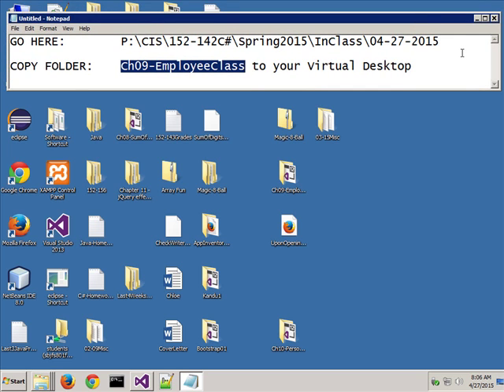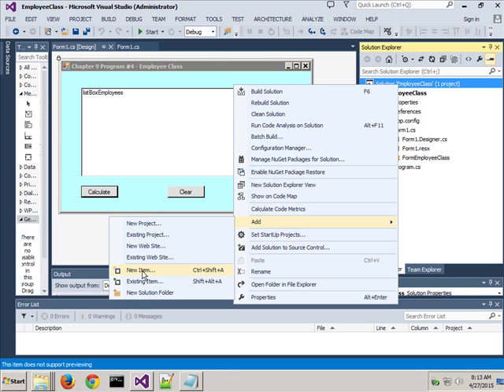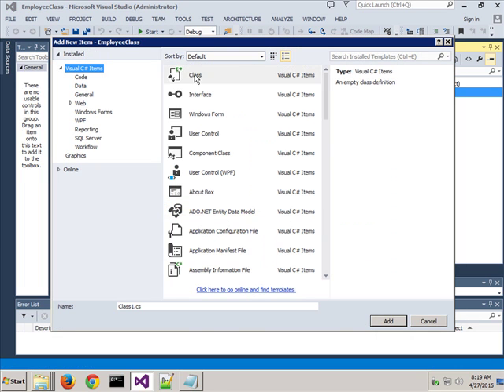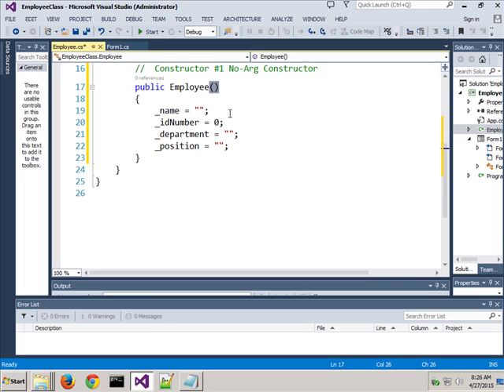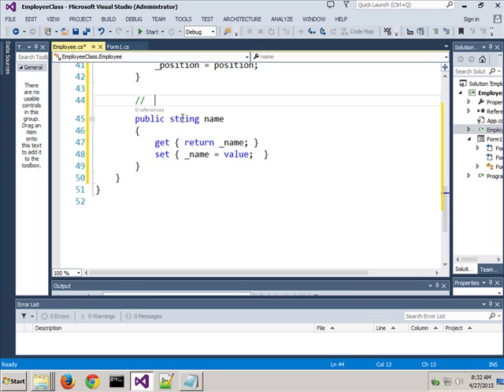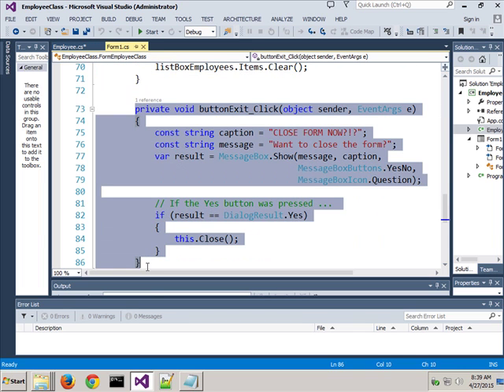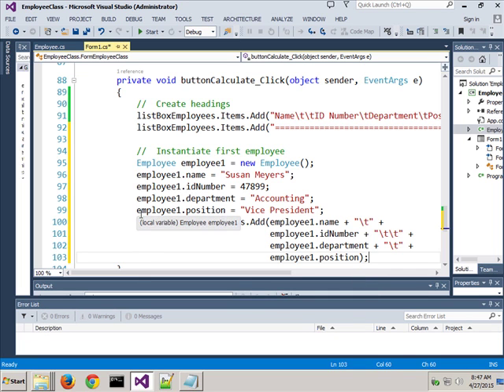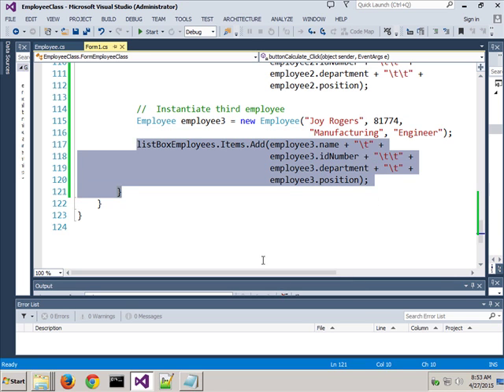152-142 Chapter09 - Demo - 04-27-2015